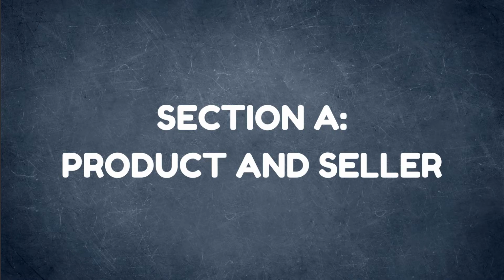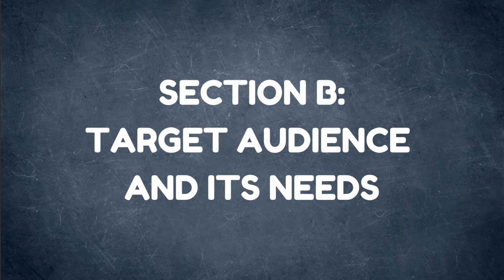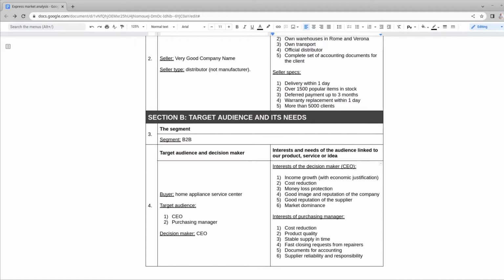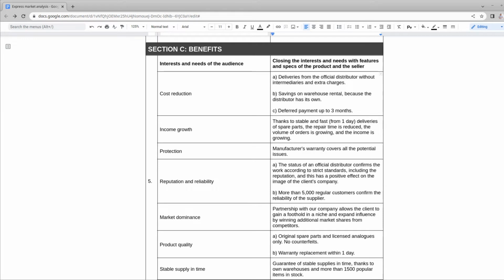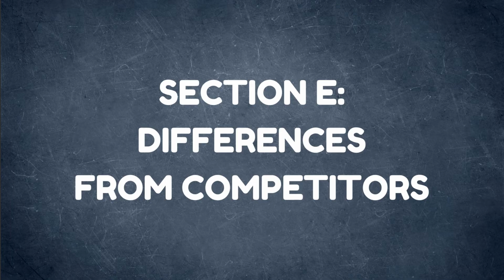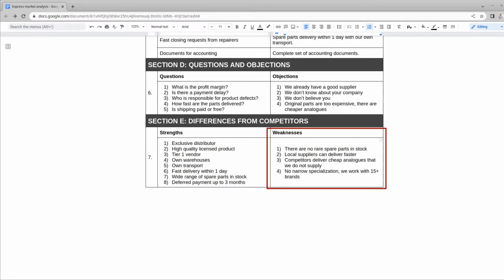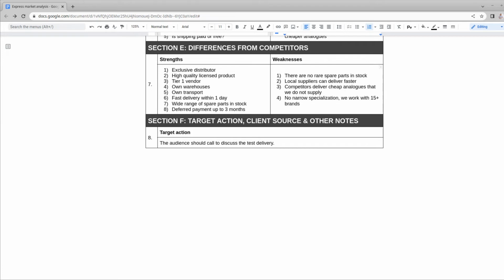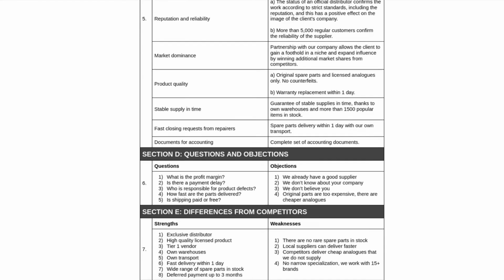Lesson 7. How to Conduct an Express Market Analysis | Course: Copywriting from Zero in 30 Days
Hello and welcome to the seventh lesson of the course "Copywriting from zero in 30 Days". Today we are learning how to conduct an express market analysis in order to write an effective sales copy. This skill is especially useful when there is no initial data. We consider the main analysis structure and main sources of the market information. There is also a template with illustrative example. Just copy and use it.

Timecodes:

00:00 INTRO
00:38 MARKET ANALYSIS
01:43 SECTION A: PRODUCT AND SELLER
02:18 SECTION B: TARGET AUDIENCE AND ITS NEEDS
03:18 SECTION C: BENEFITS
03:50 SECTION D: QUESTIONS AND OBJECTIONS
04:12 SECTION E: DIFFERENCES FROM COMPETITORS
05:02 SECTION F: TARGET ACTION, CLIENT SOURCE AND OTHER NOTES
05:58 INFORMATION SOURCES FOR MARKET ANALYSIS
06:48 PRACTICAL TASK